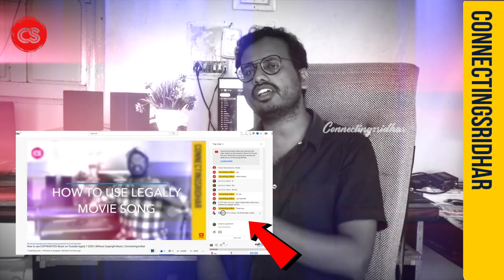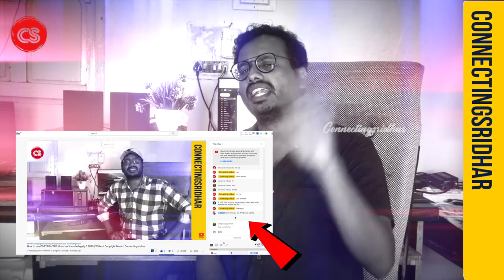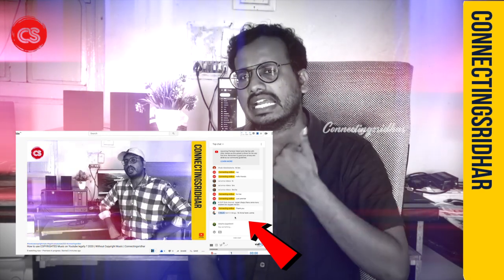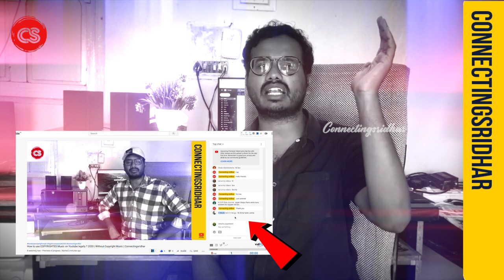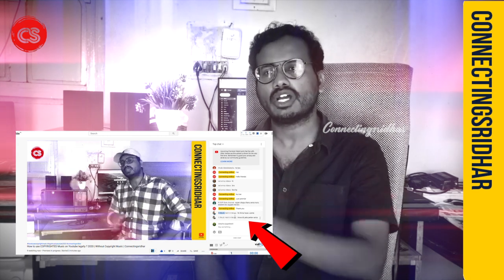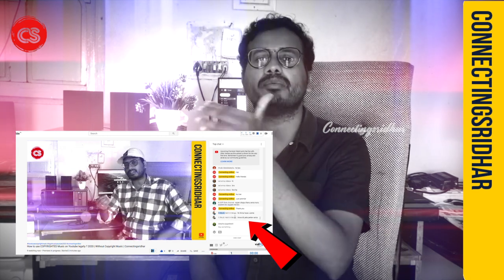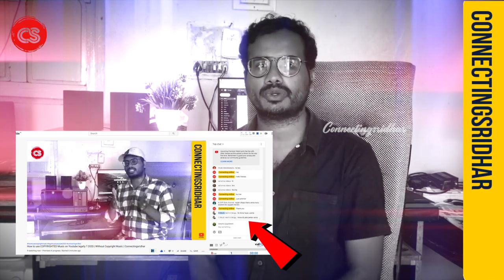What Is Youtube Premiere Feature || How To Use Youtube Premieres || Connectingsridhar in telugu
Please follow me Instagram
Connectingsridhar